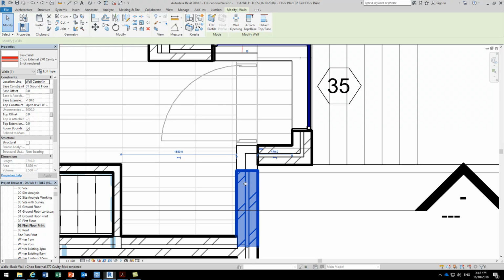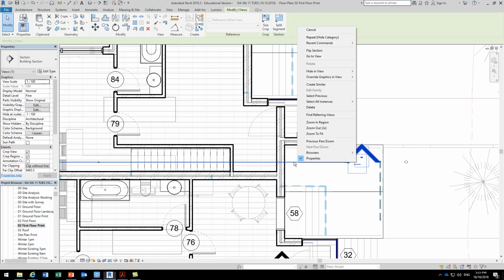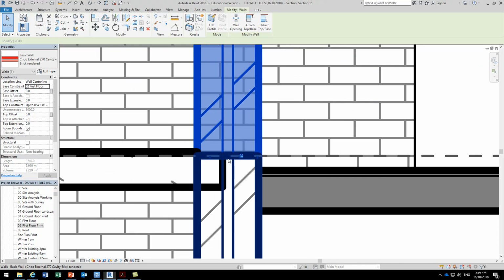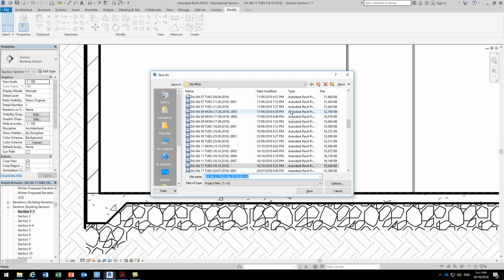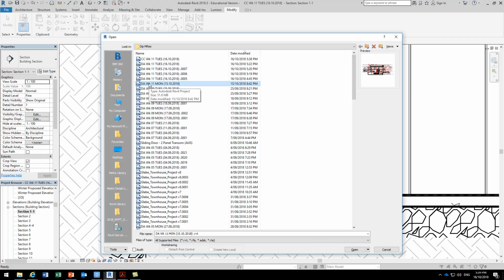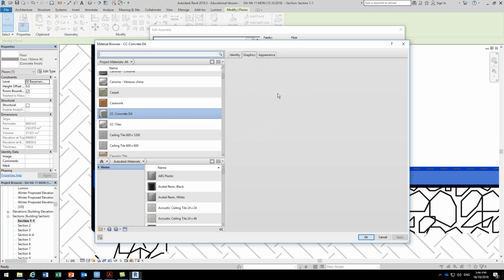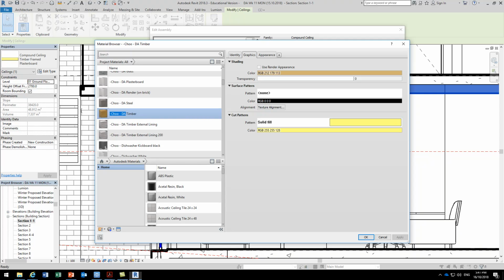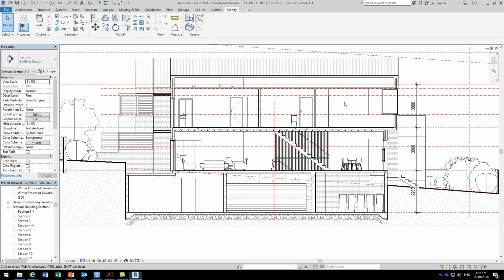18 CC Basic Setup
Revit tutorial showing how to setup the model and views for detailing